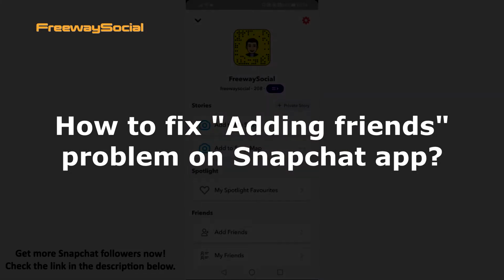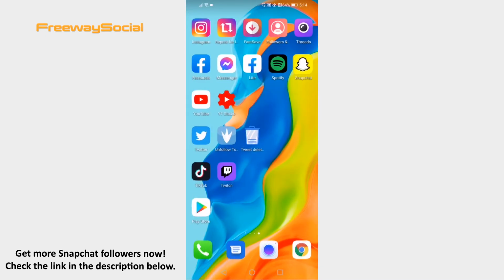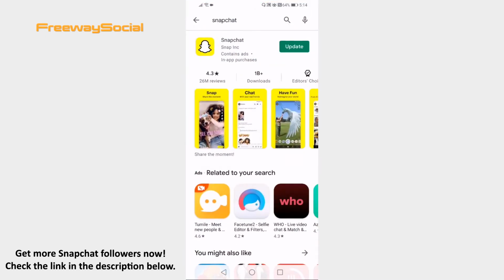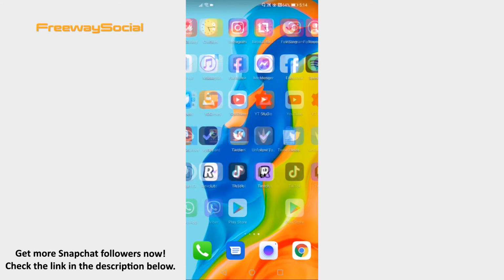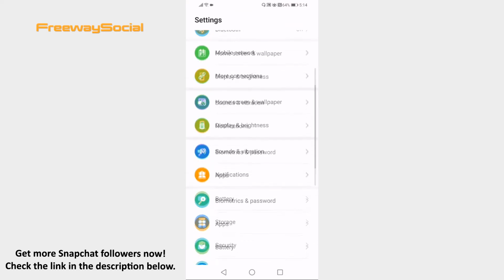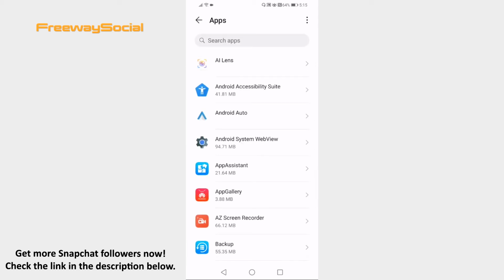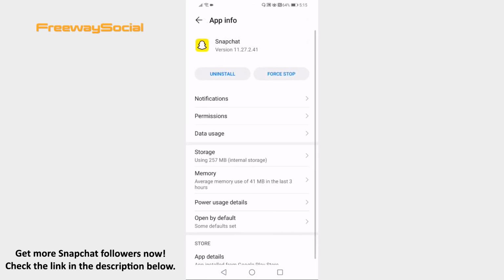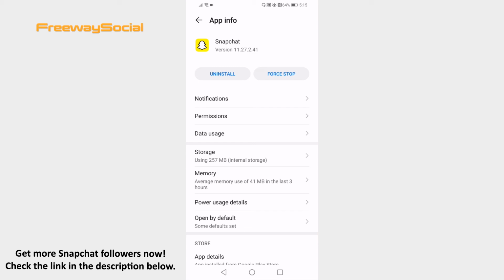How To Fix "Adding Friends" Problem On Snapchat App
In this video I am going to show you how to fix "Adding friends" problem on Snapchat app.

Are you clicking on “Add friend” button but nothing happens?

Just follow these steps and you will be able to fix this problem:

1. Open up Google Play Store or AppStore and search for Snapchat app at the top.
2. Check if an update is available for your Snapchat app. As you can see update is available for me, so tap “Update” button.
3. If the problem still persists after updating your Snapchat app, then go to your phone settings.
4. Scroll down proceed to “Apps”.
5. Now tap on “Apps” at the top of your screen.
6. Find the Snapchat app.
7. Now click on “Uninstall” at the top of your screen and uninstall this app. After that, download it one more time again from the App Store and “Adding friends” problem should be fixed.

Done!

I hope this guide was helpful and you were able to fix Adding friends problem on Snapchat app. Don’t forget to like this video and visit us